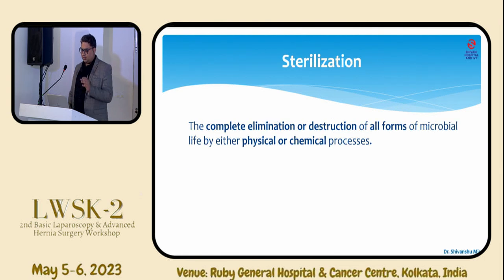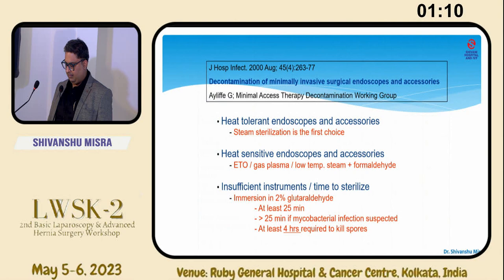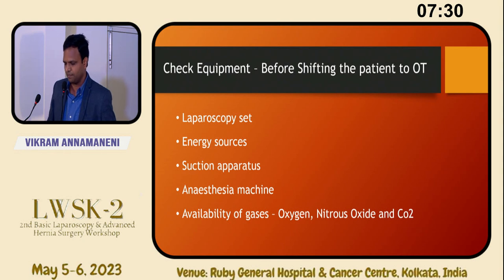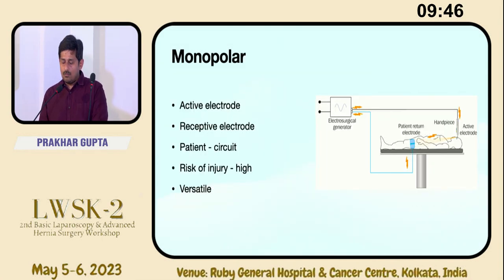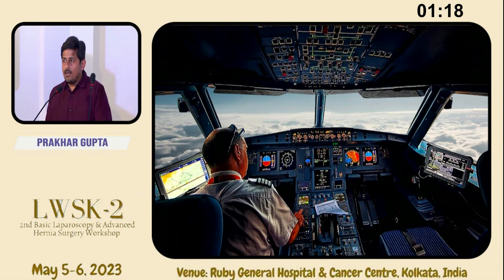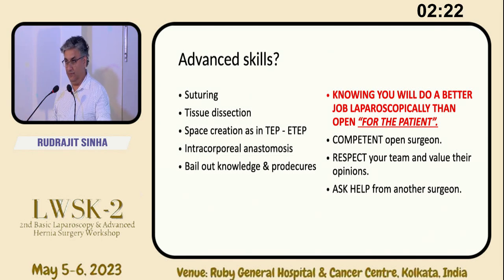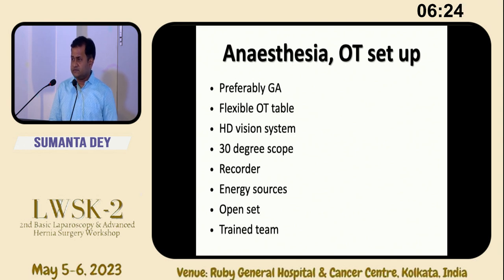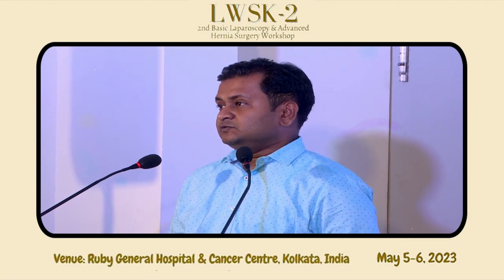LWSK2:Day 1 "Must Watch" Talks on Basic Laparoscopy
This is a recorded video of Talks on Basic Laparoscopy of LWSK2 which was organized by Dr.Sumanta Dey at Ruby General Hospital & Cancer Centre, Kolkata on May 5-6, 2023Watch out for the other videos of LWSK2